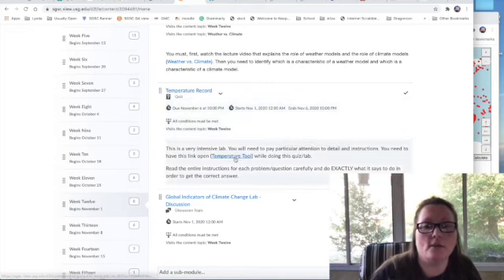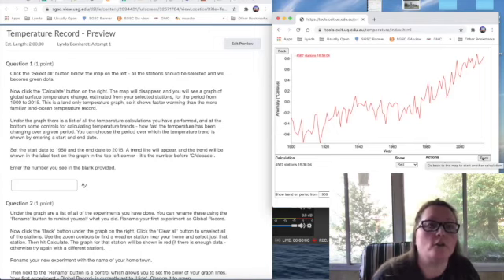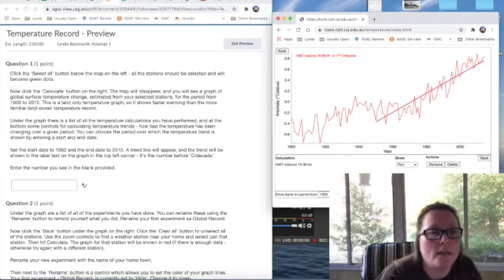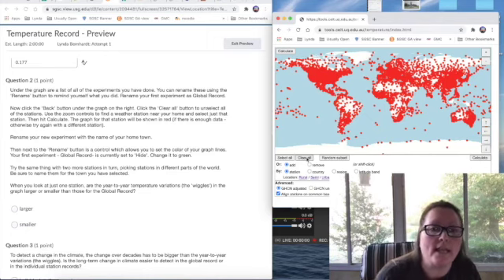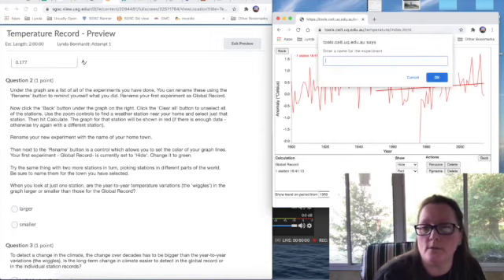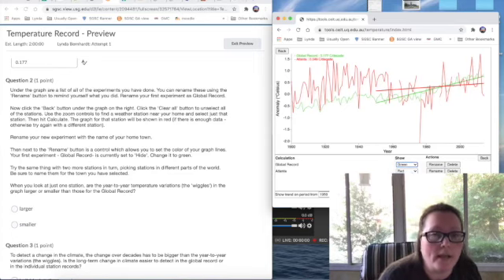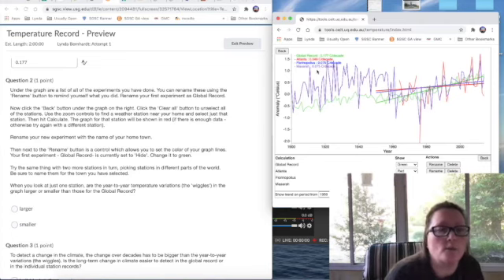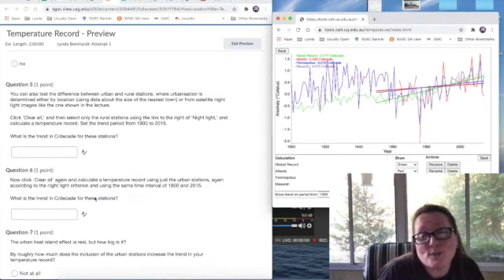Week Twelve Lab Video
This video is about Week Twelve Lab Video